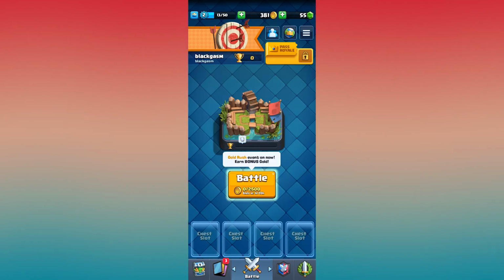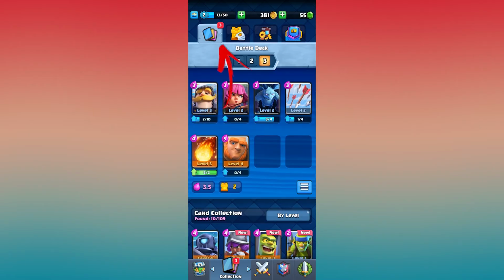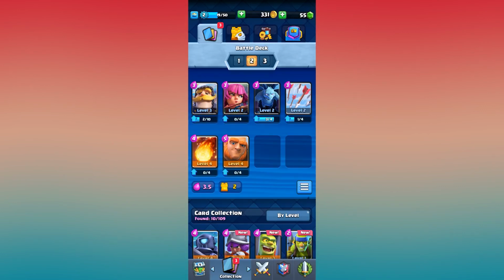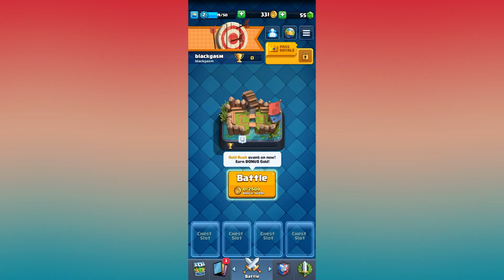How to Build a Deck in Clash Royale 2023?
Master the art of strategy in Clash Royale by learning how to build a powerful deck. Whether you're a beginner or looking to refine your skills, this tutorial will guide you through the deck-building process step by step. Join us to create a winning deck and dominate the arena!